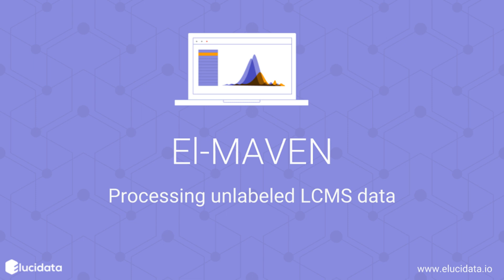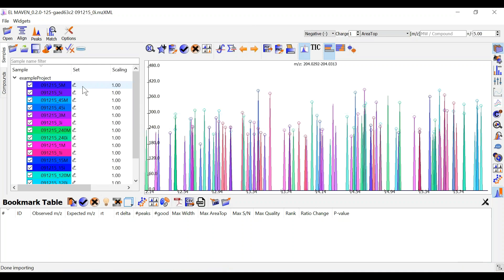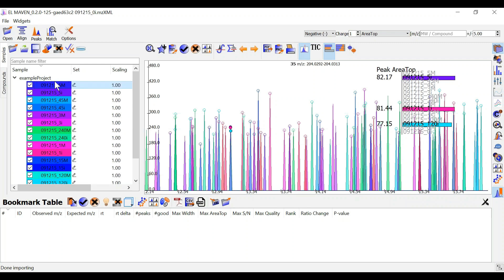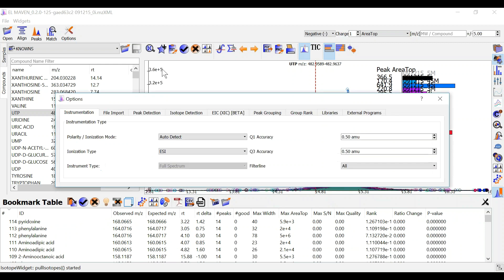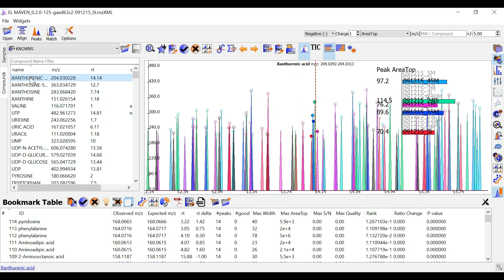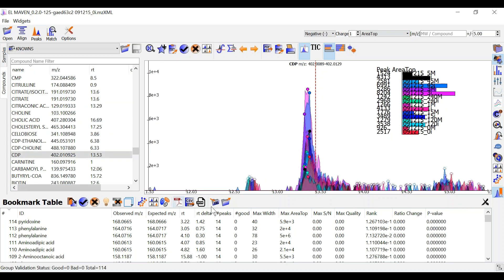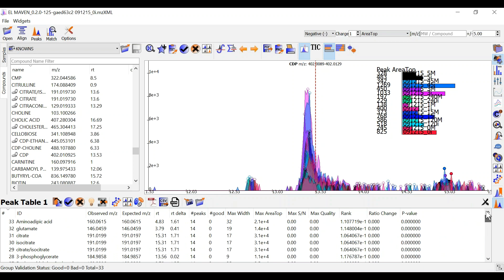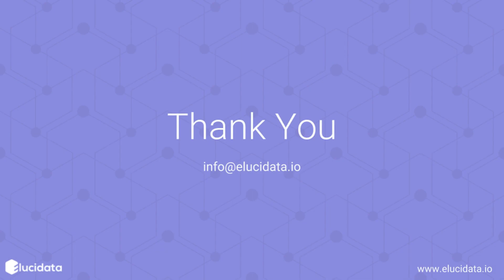Processing unlabeled raw LCMS data with El-MAVEN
El-MAVEN is an open-source LC-MS and LCMS/MS raw data processing engine that is optimal for isotopomer labeling and untargeted metabolomic profiling experiments. It can be used to view the mass spectra, align chromatograms, perform peak-feature detection and alignment for labeled and unlabeled mass spectrometry data.

Don't just watch it, experience it!